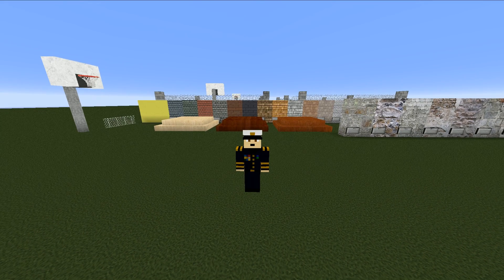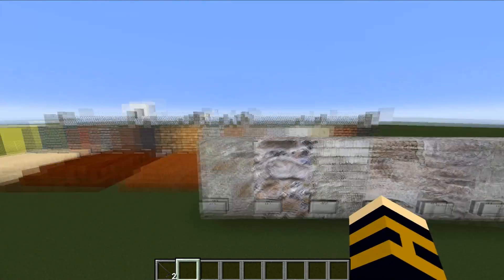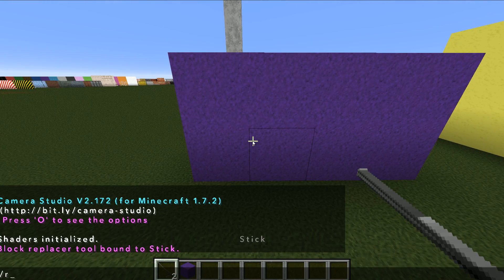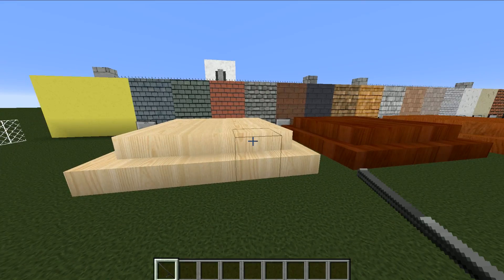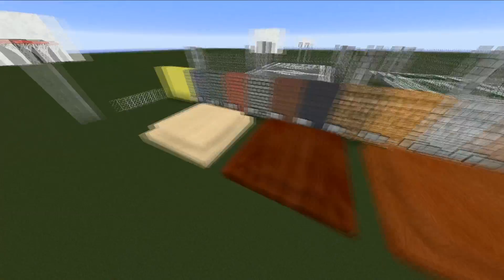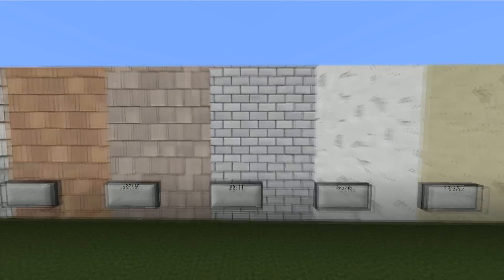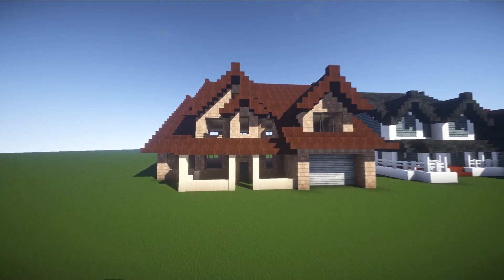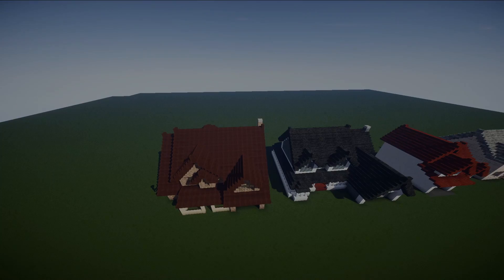Minecraft: LD Modern V0.35 Resource Pack Download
Current progress - 30%

Texture Pack Version - V0.35

This texture is primarily focused on and created specifically for modern buildings and modern cities to give you a wide variety of textures that will enable you to build skyscrapers, ships and roads with style and ease.

This is an early version of my resource pack, and also please bear in mind that this texture pack works best with either McPatcher or Optifine as it contains meta datas and complex connected textures.

Also if you have any suggestions, please feel free to tell me about them so I can see what I can come up with to make this texture pack truly awesome.

Thanks for the continued support and enjoy this pack

"Space 01", "Remember the Dreams"  by Machinimasound.com